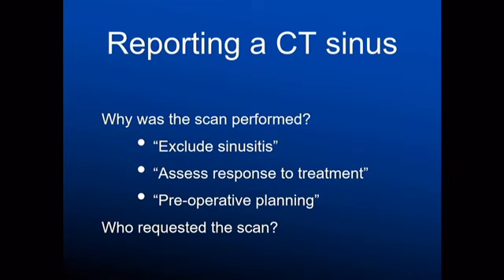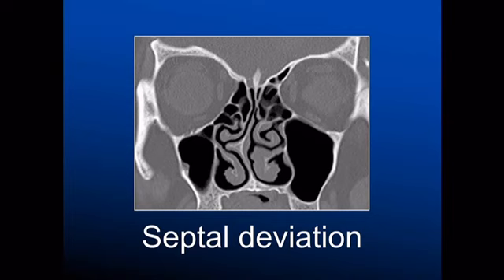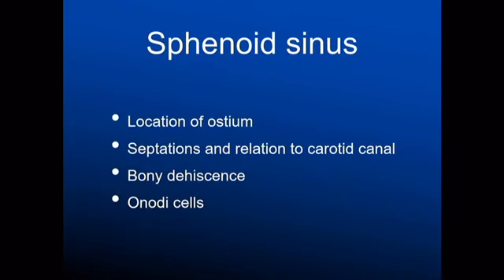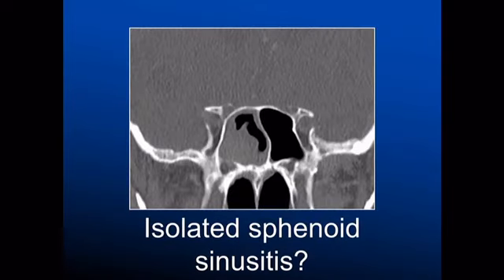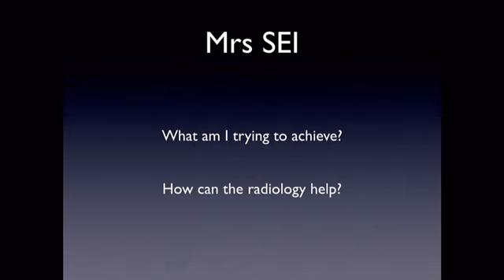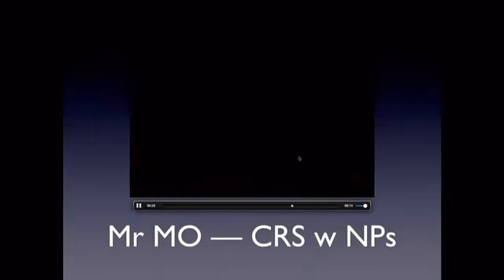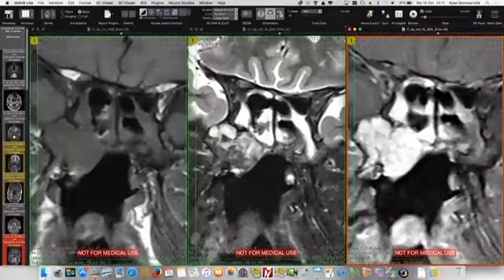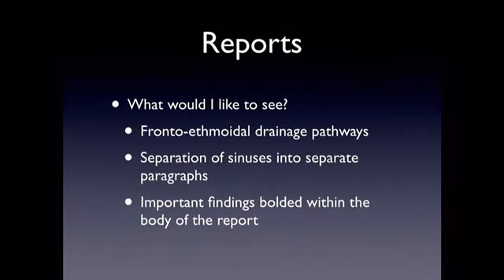Sinus CT - Basic Radiology - [What ANG doctor wants to know?]